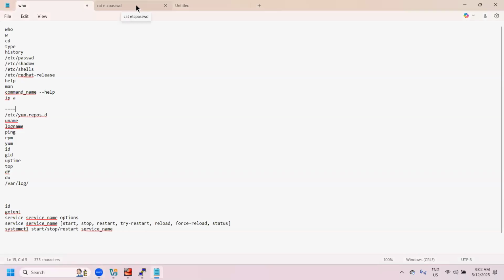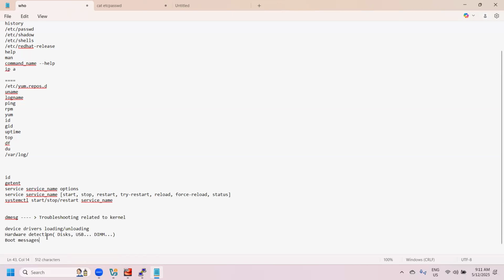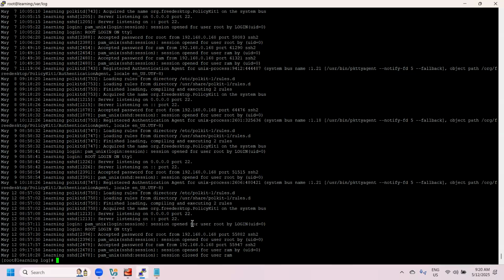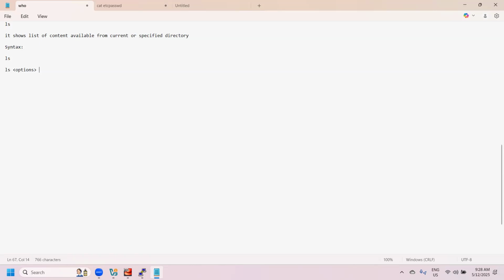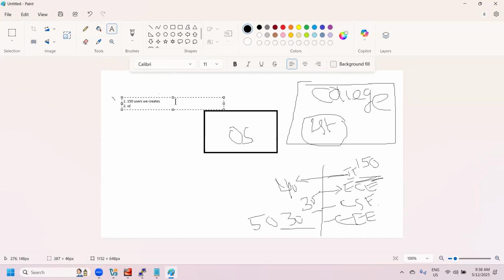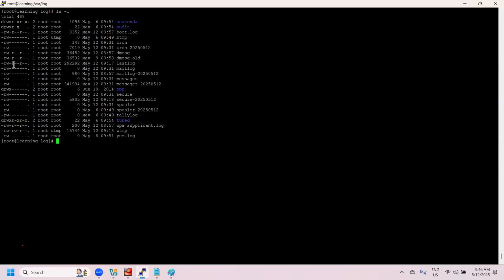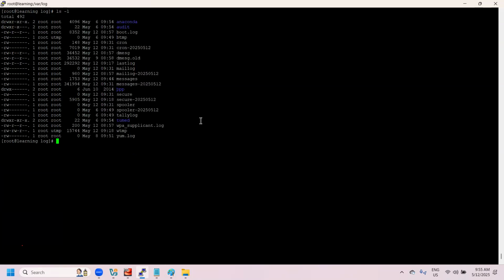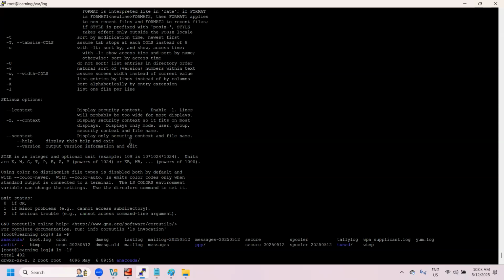UNIX Commands Part 4: ls, last, and dmesg | Day 8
Welcome to Part 4 of our UNIX command series! In this video, we dive into three essential commands every UNIX/Linux user should know:

🔹 ls – List files and directories with different options
🔹 last – View login history and session information
🔹 dmesg – Read system boot and kernel messages

We’ll cover syntax, usage, and practical examples to help you build a strong foundation in UNIX/Linux command-line operations.